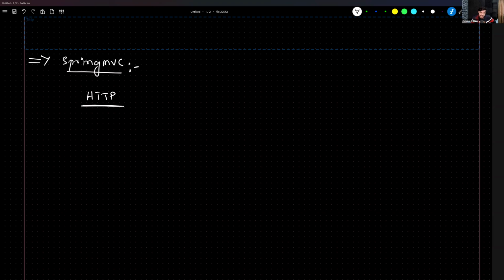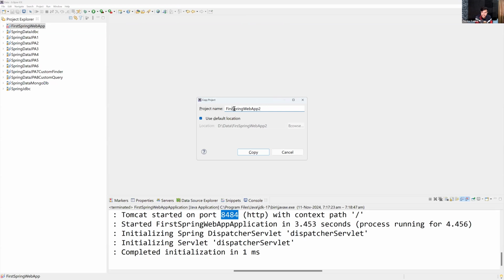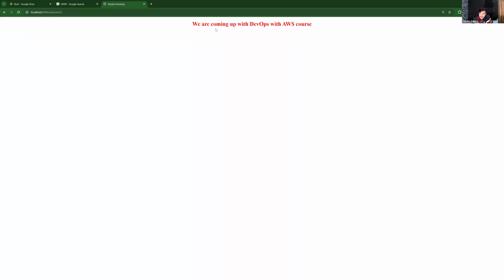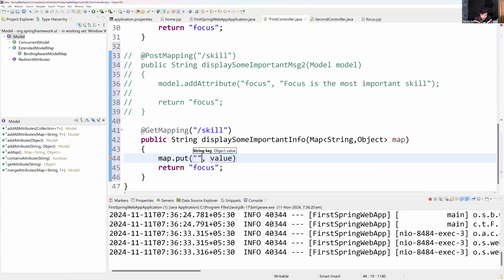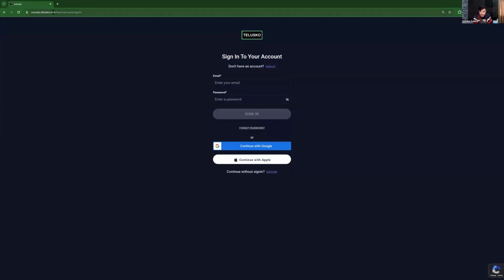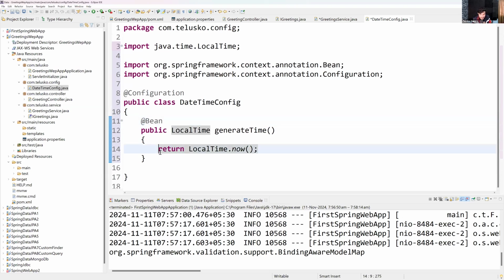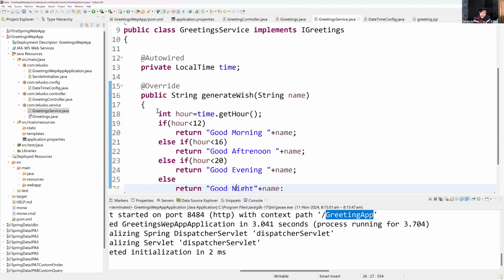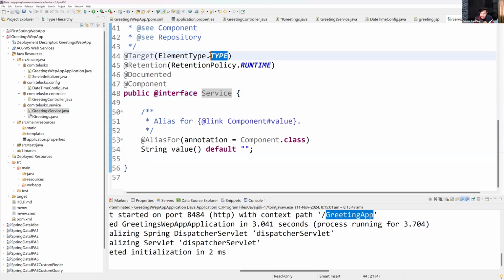15.Spring Web MVC 2